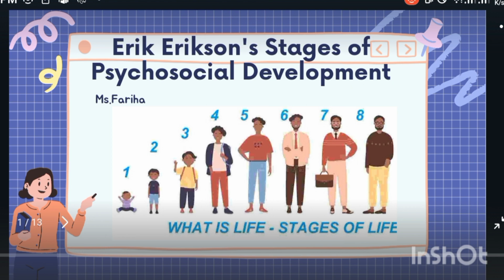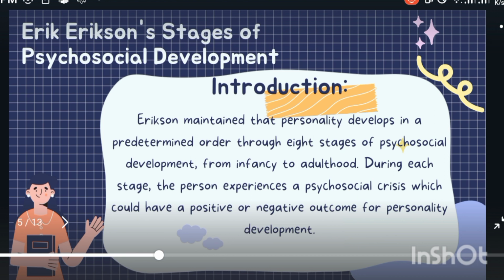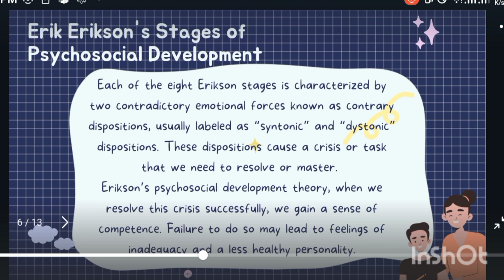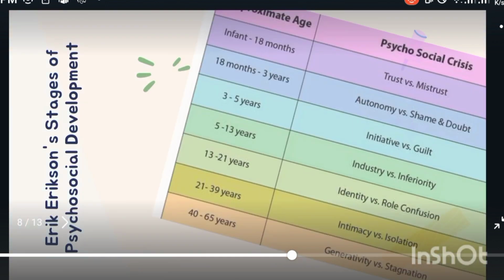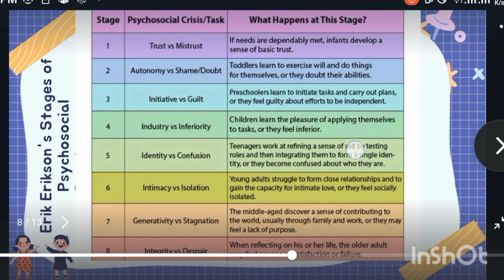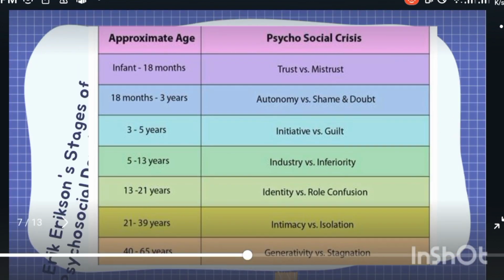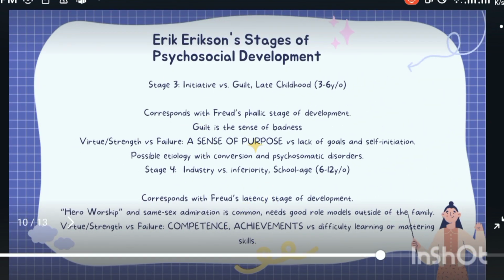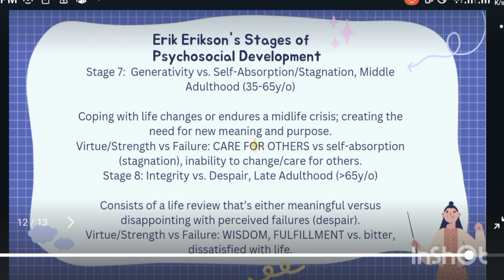Erik Erikson stages of Psychosocial Development | Child development | 8-Stages| B.ed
hello everyone this video aims to describe the eight stages of Human psychosocial Development weather required explanation and familiar examples this video is in very simple language which is very easy to understand for everyone who speaks English.

You can subscribe my channel for any other video regarding teacher education and courses topics you can also give your suggestions in the comments section and kind is subscribe my channel and like my videos thank you.